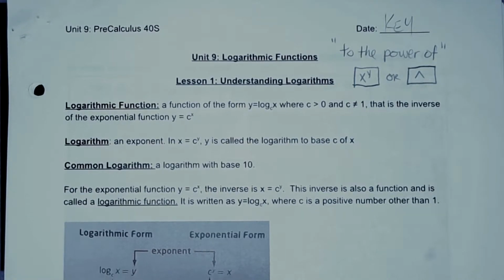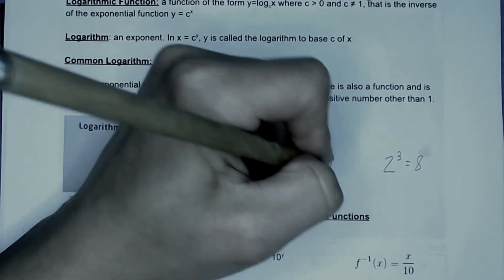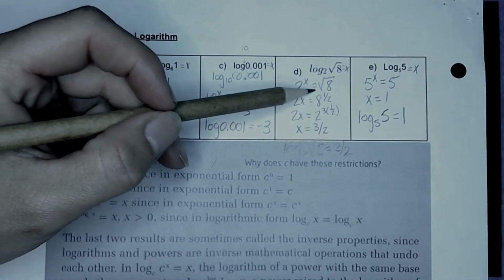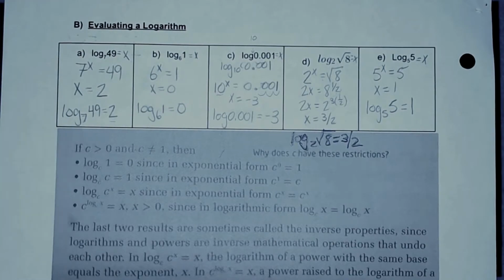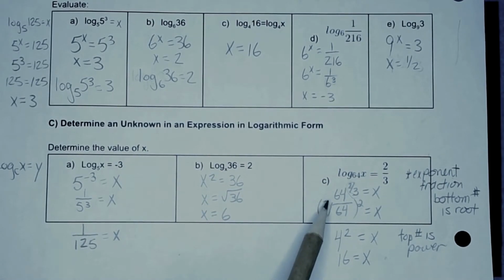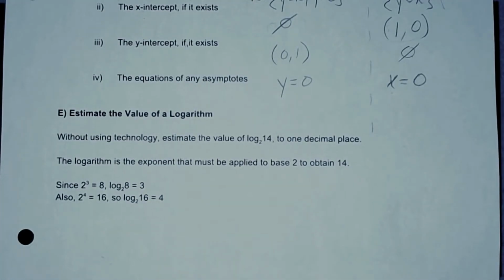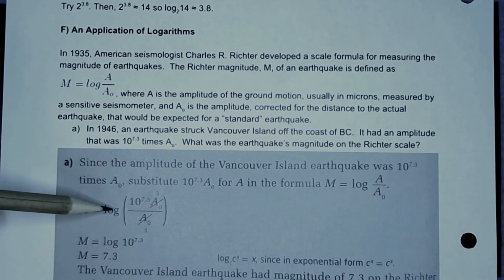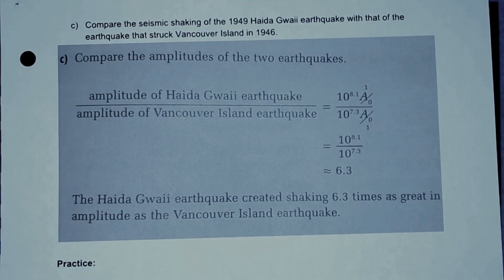Unit 9 - Lesson 1 - Understanding Logarithms